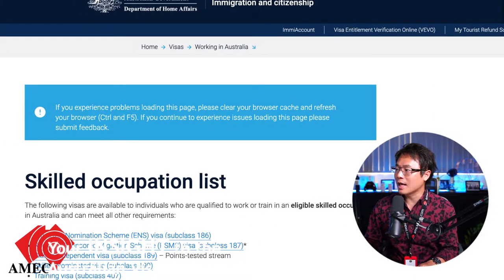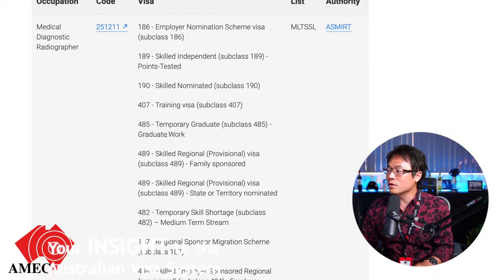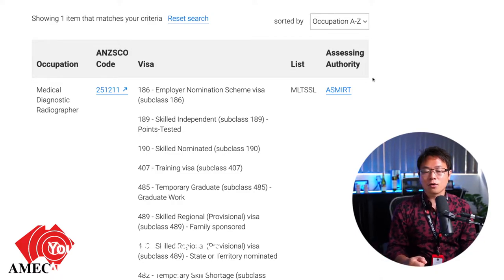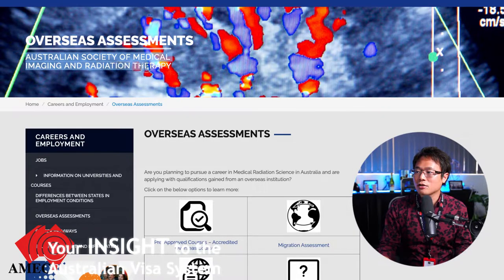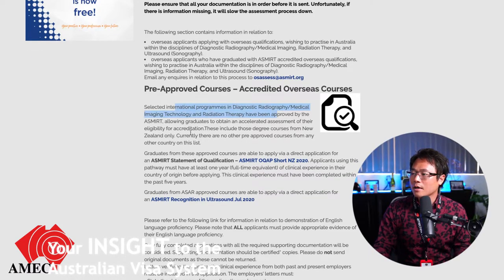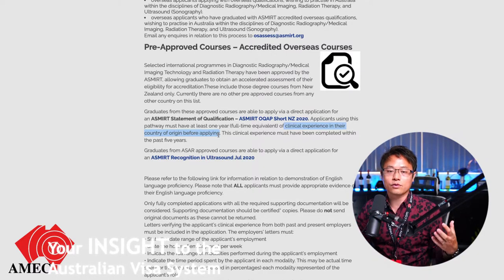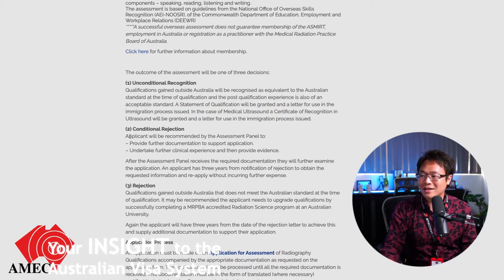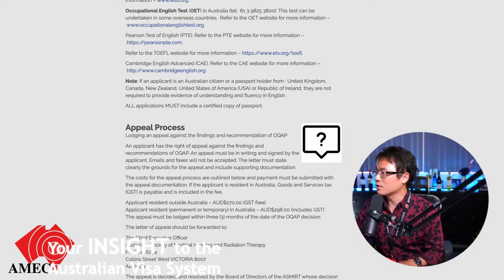Medical Diagnostic Radiographer - ASMIRT Migration Skill Assessment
In this video, we will take you to check out how a Medical Radiographer could potentially gain skill assessment and migrate Australia.